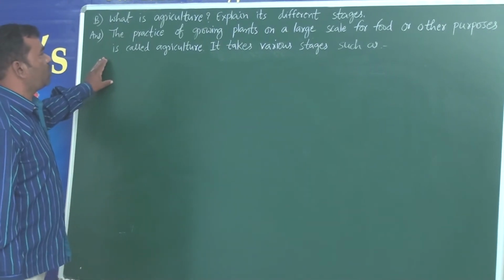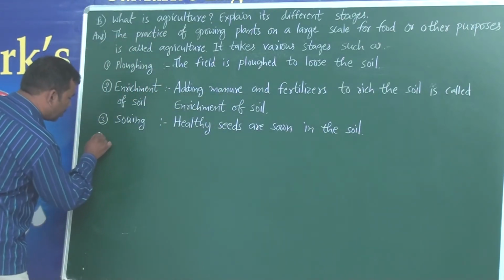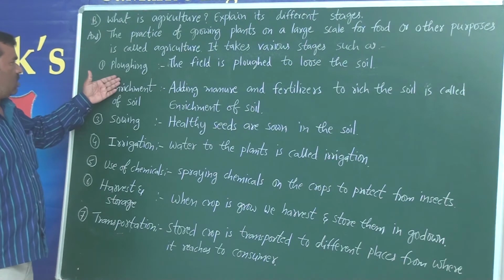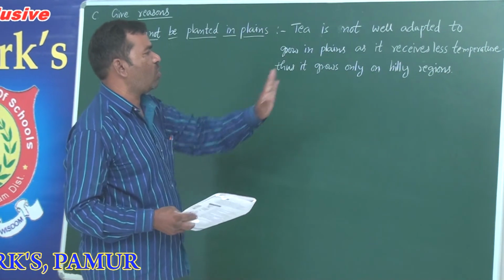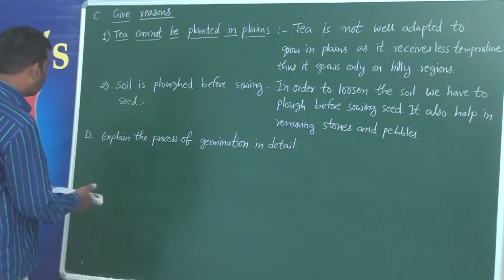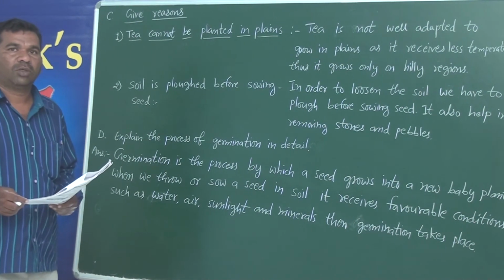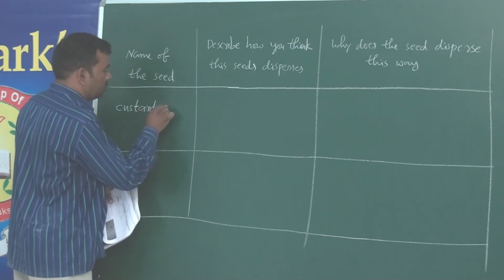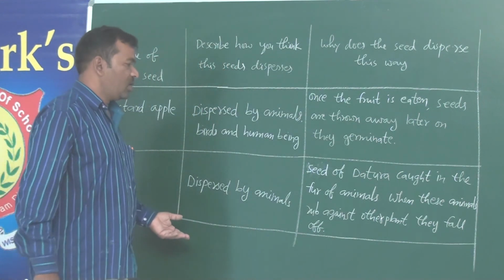St.Mark's 5th Class Science lect 05-1. More about Plants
St.Mark's EM High School,
Pamur, Prakasam Dist,
Andhra Pradesh-523108.